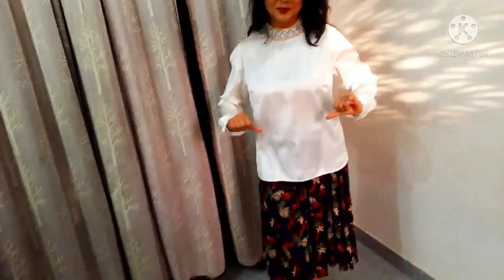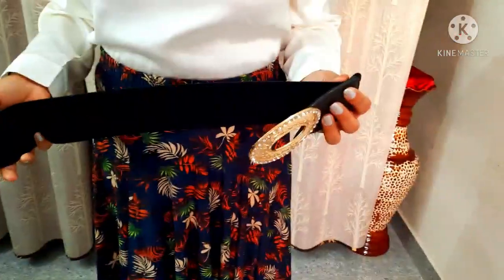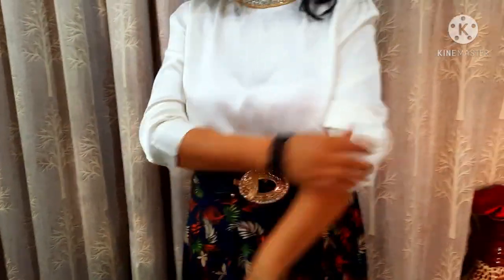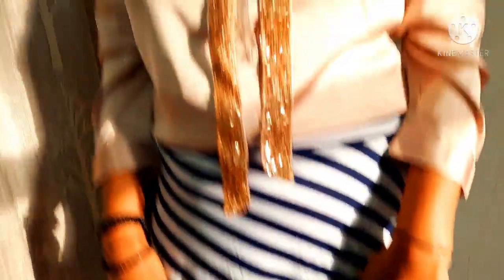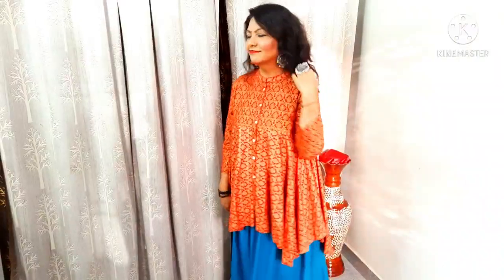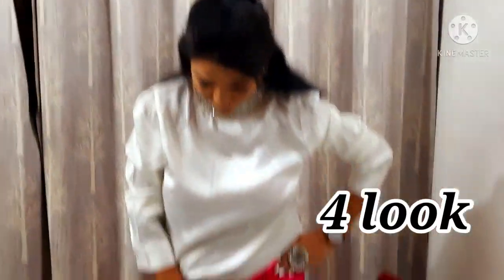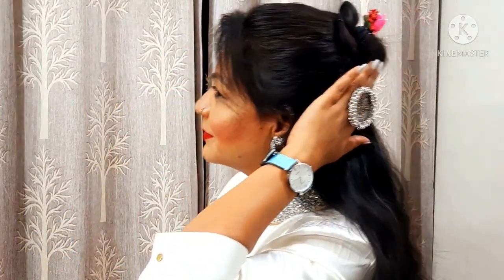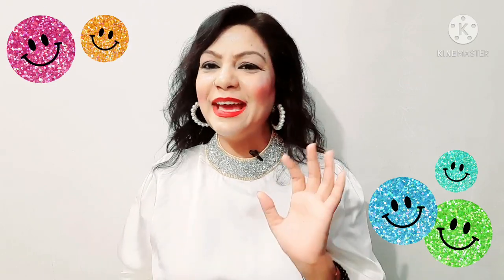Fashion hacks that will change your life for every girls|summer fashion lookbook with hacks|kanchan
Hii everyone!

Today's video is on fashion hacks with also fashion look book that every girl and women should know to make your clothes fit you perfectly!
In this video I show you clothing hacks on how to tie up at shirt, loose top, tuck in tricks and more...

stay bless and stay safe

Below URL for my video...